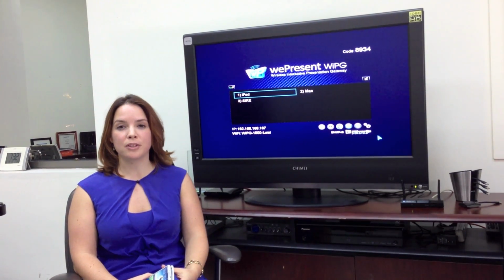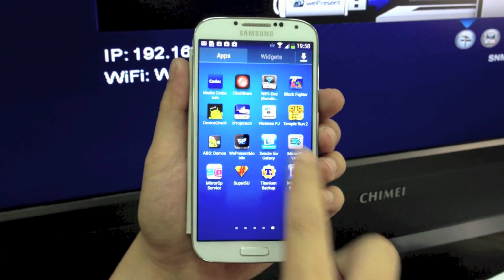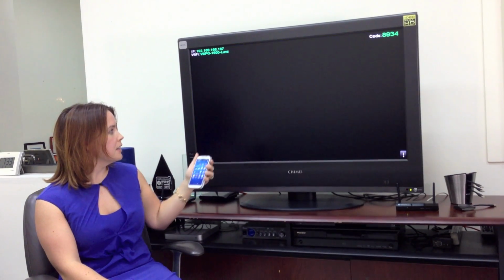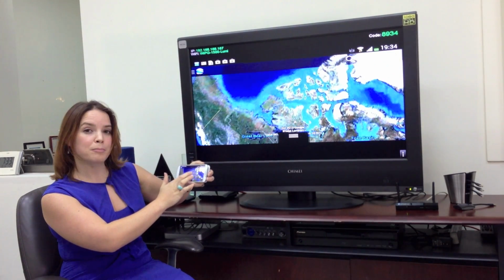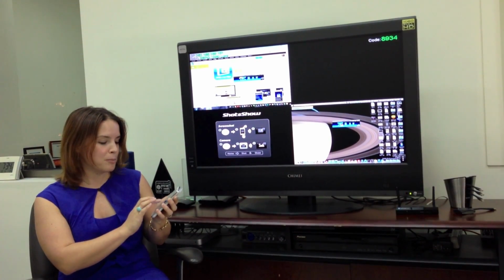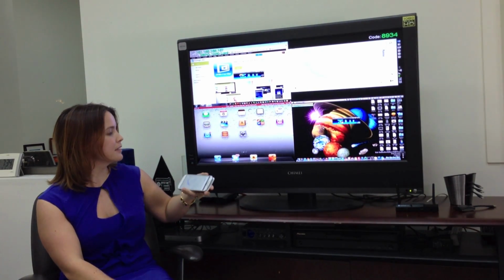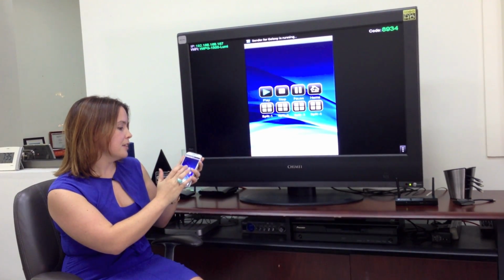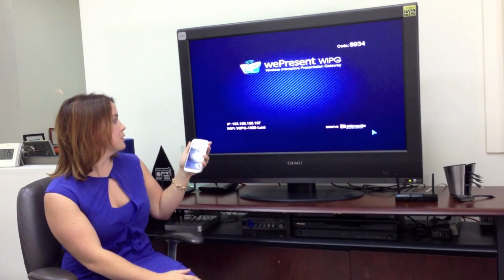MirrorOp Sender for Galaxy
Demo MirrorOp Sender for Galaxy. The sender runs on any Samsung Galaxy device without root privilege requirement. You can use it to share any content from your Galaxy device in realtime!